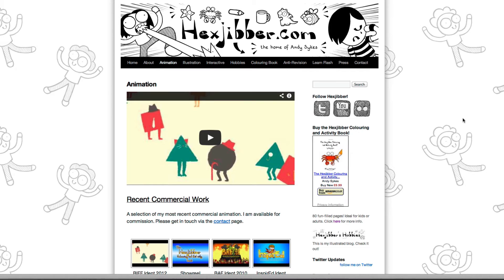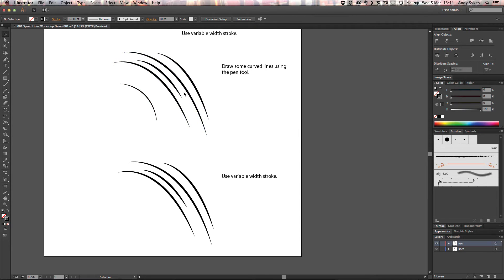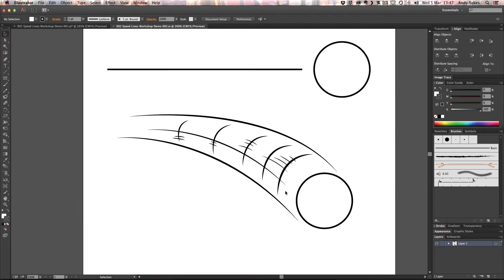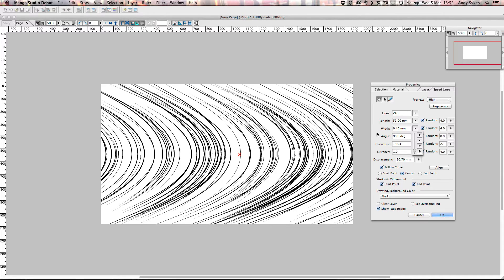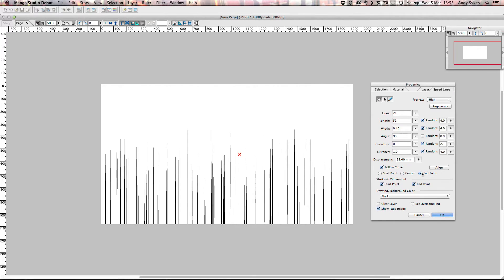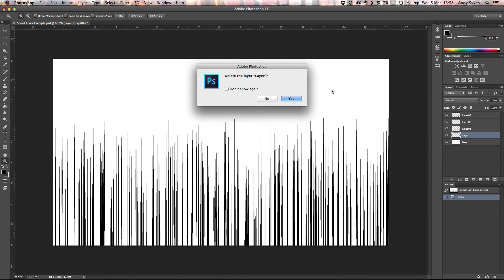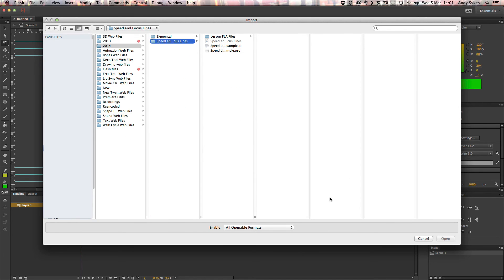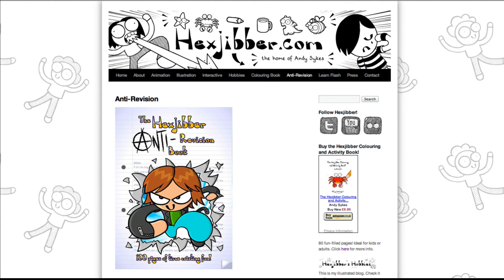How to Create Animated Speed Lines in Flash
Andy "Hexjibber" Sykes demonstrates how to create and animate speed lines in Flash, using Illustrator and Manga Studio.